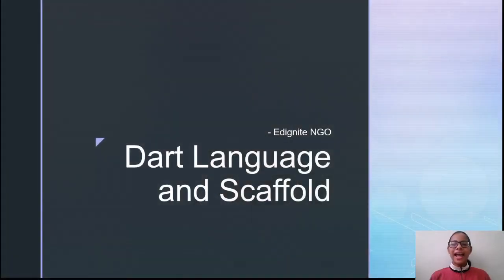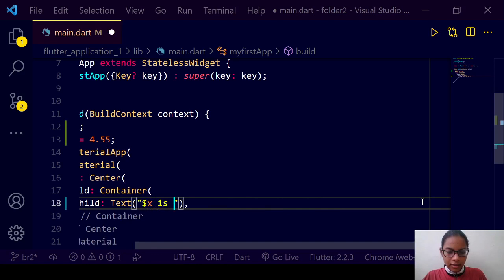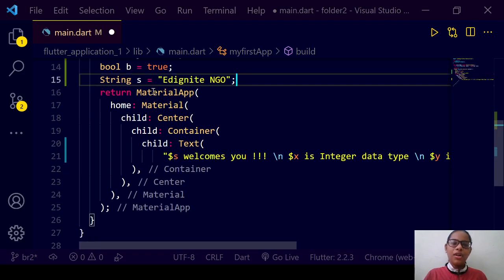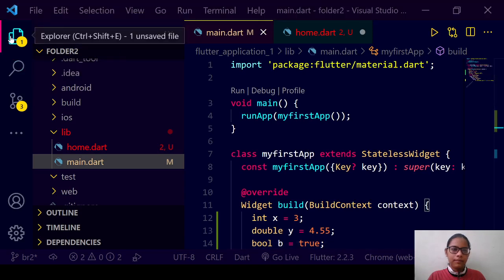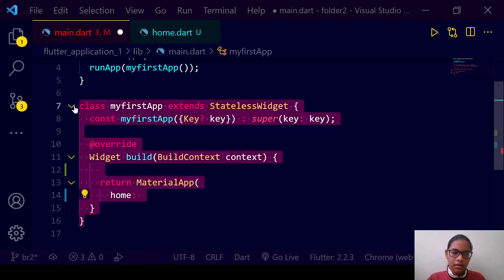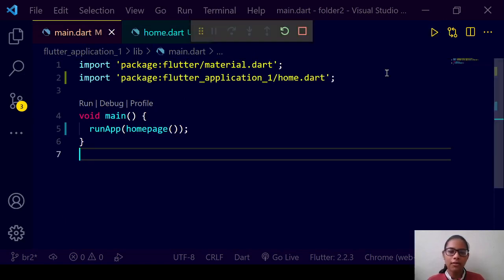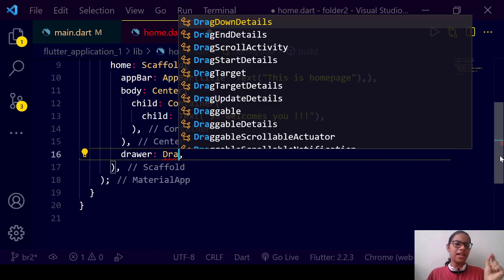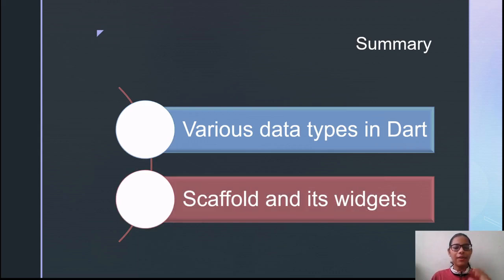Introduction to Flutter | Lecture 4 | Dart Language and Scaffold